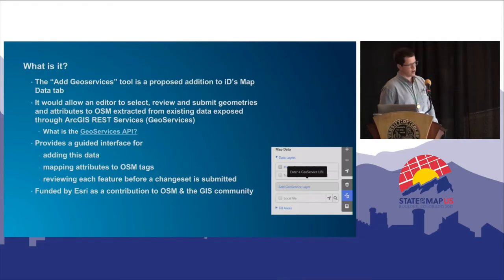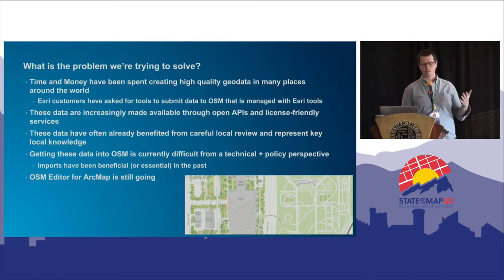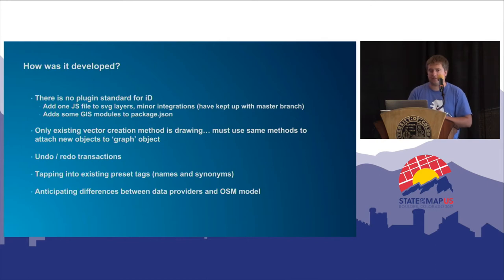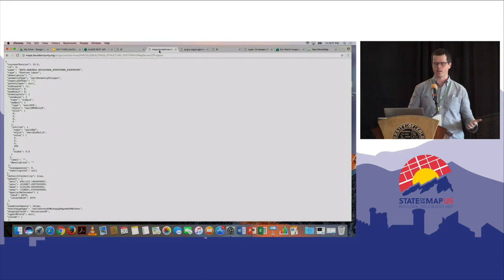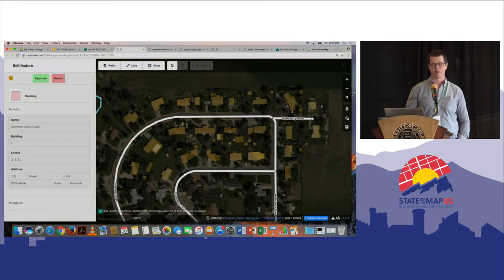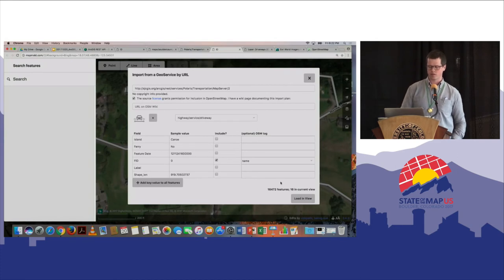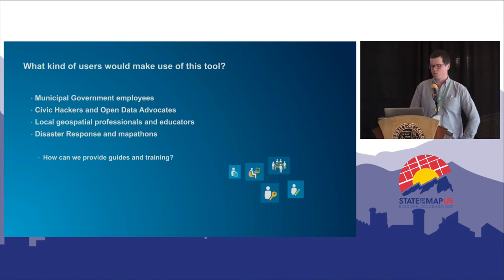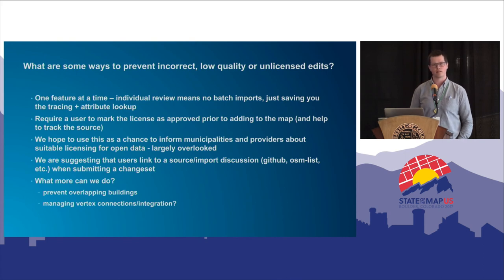(Carefully) adding ArcGIS data to iD